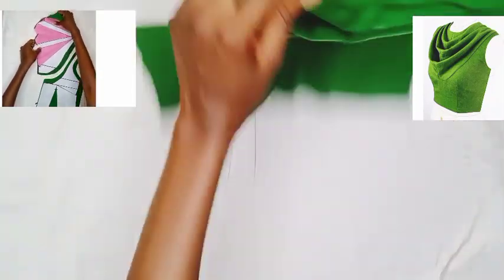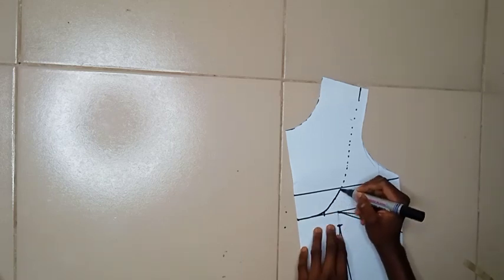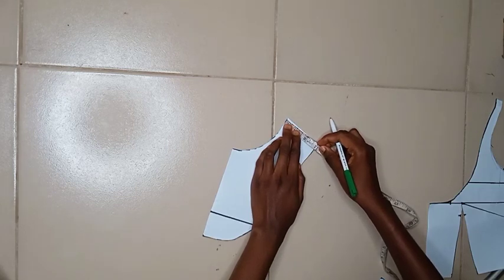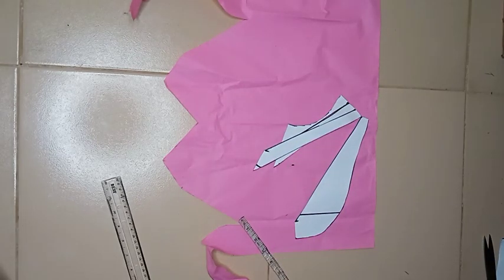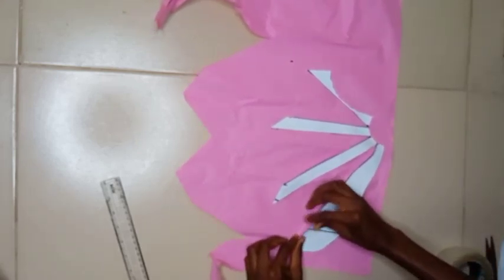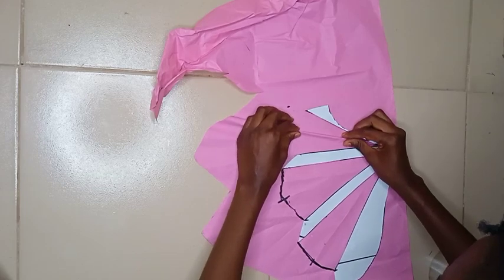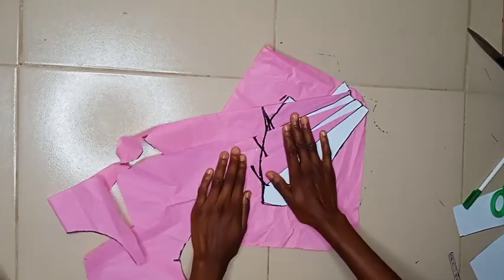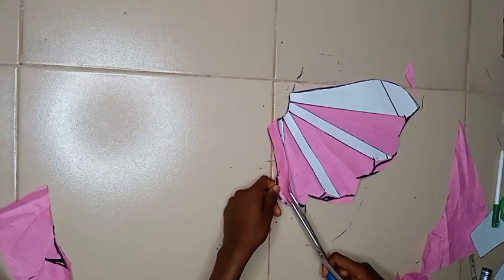How to cut and sew a modest cowl neck top.